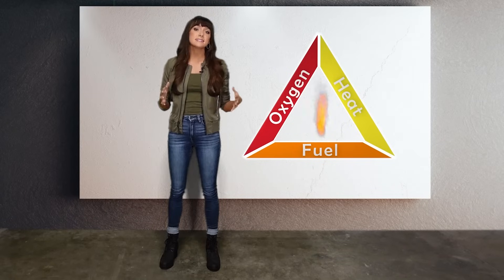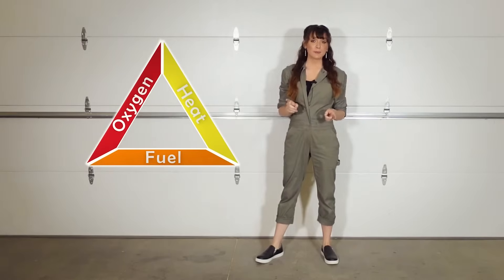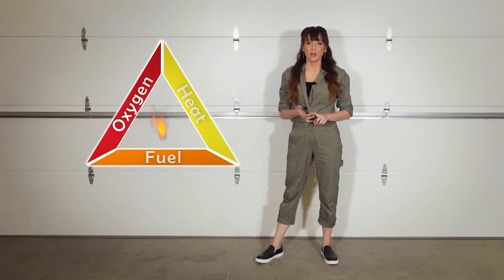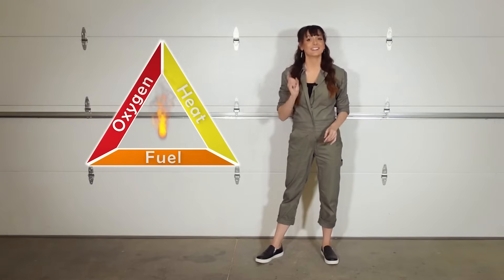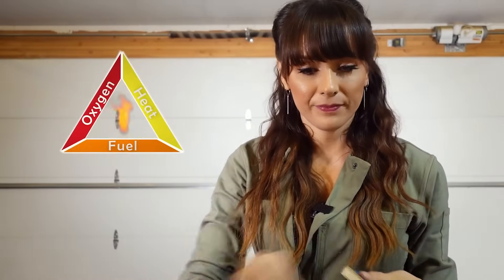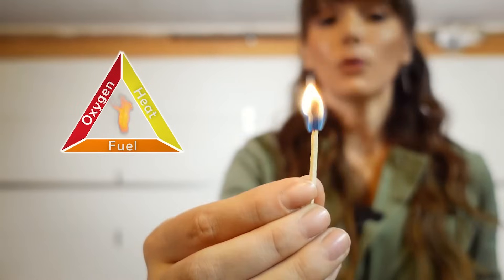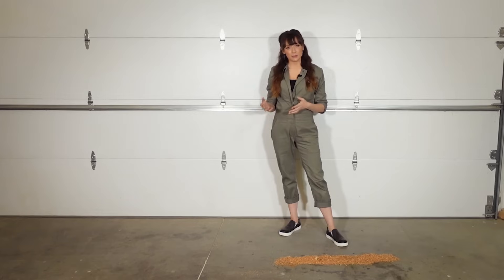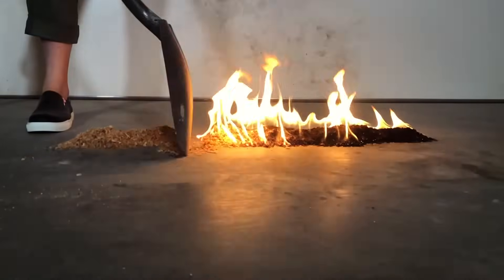THE FIRE TRIANGLE | Ally Safety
Ally Safety
720 SE 160th AVE

Fire Triangle